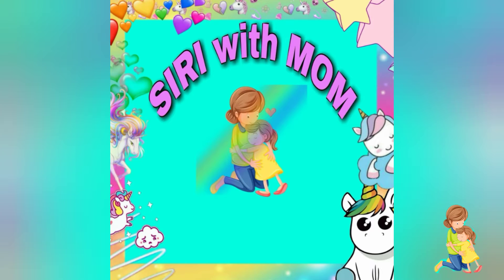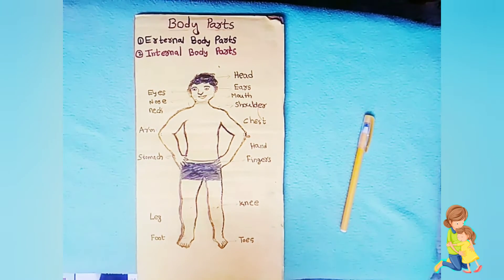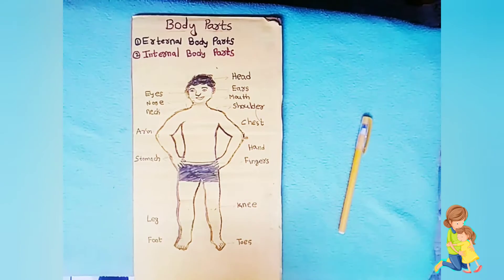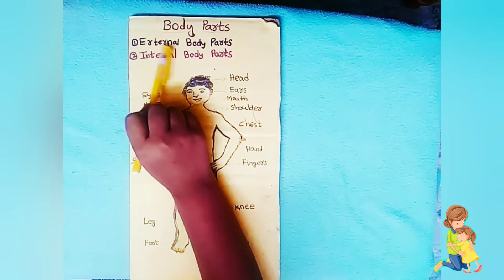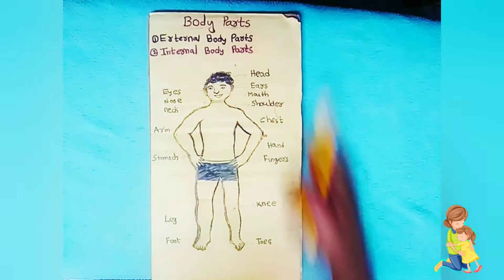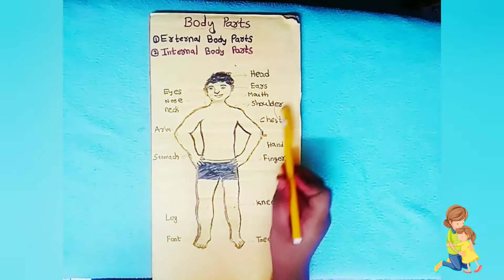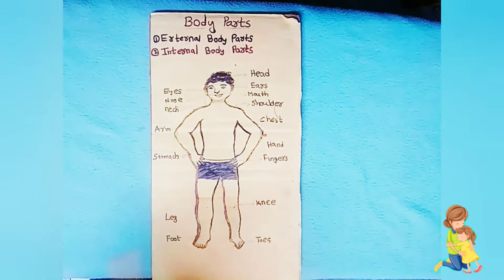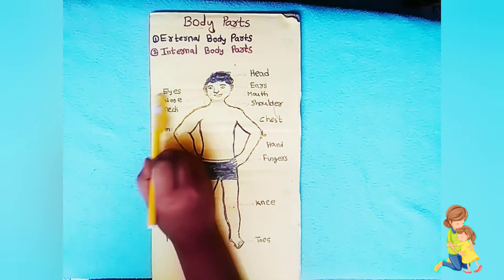Human Body Parts project